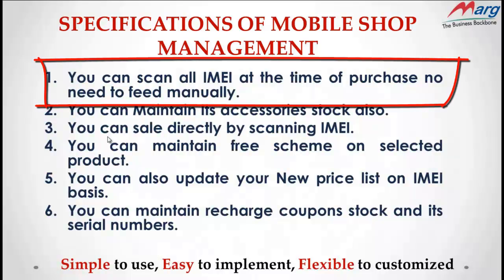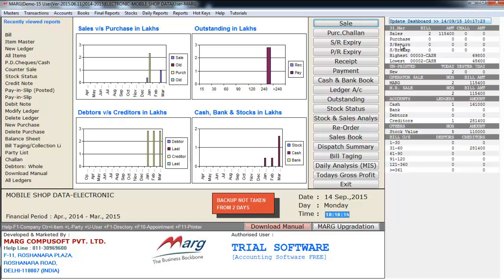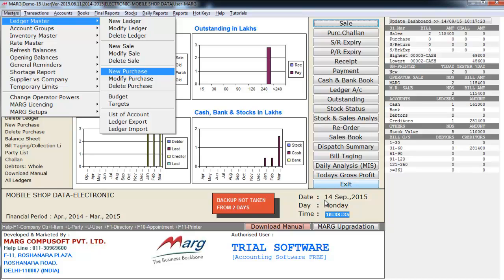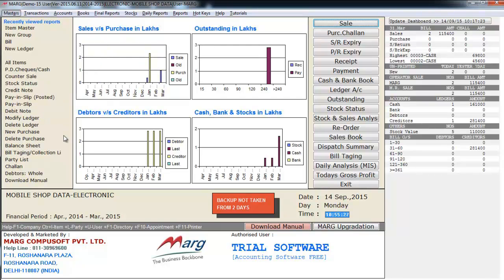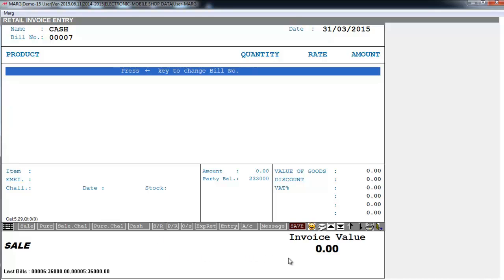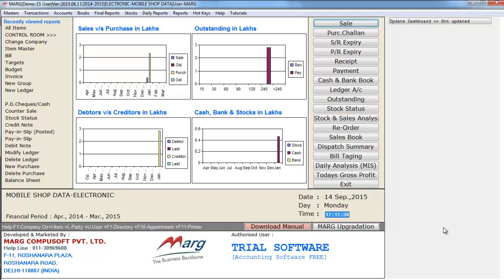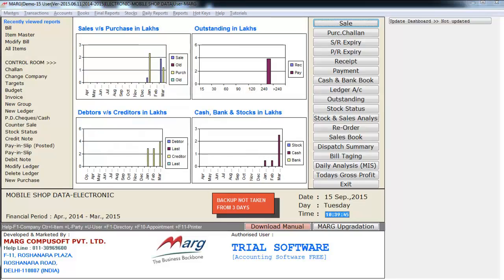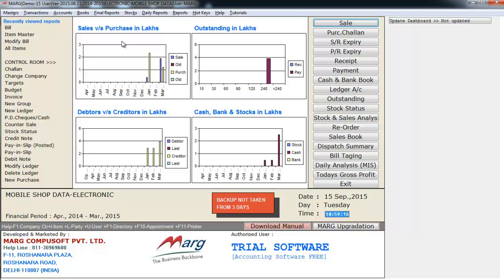Mobile Shop in MARG ERP 9+ ll Marf Erp For Mobile Shop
Learn all about Marg Software /All GST solutions in only one Software

MARG ERP 9+ offers a comprehensive solution for managing mobile shops. This versatile software empowers mobile retailers with features like inventory tracking, sales management, billing, and customer relationship management. Explore how MARG ERP 9+ streamlines operations, enhances customer service and drives profitability in the dynamic mobile retail industry.

Directed by - Mahesh Sawarkar
Cinematic by - Mahesh sawarkar
Editing by - Mahesh sawarkar